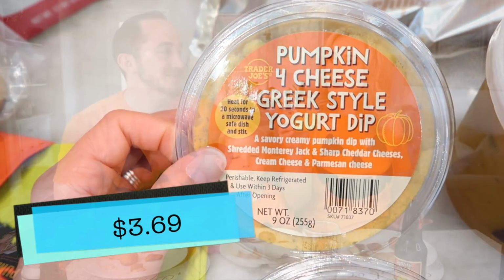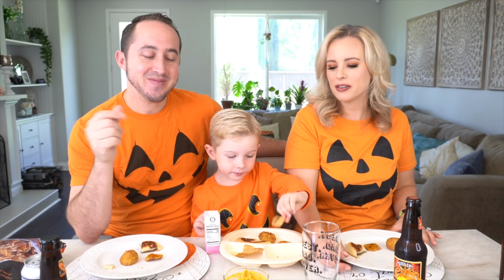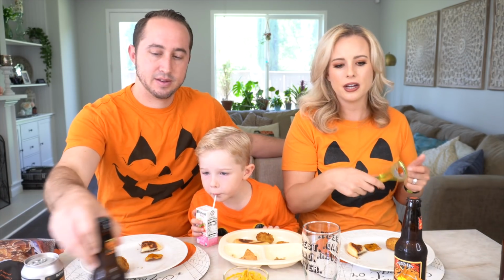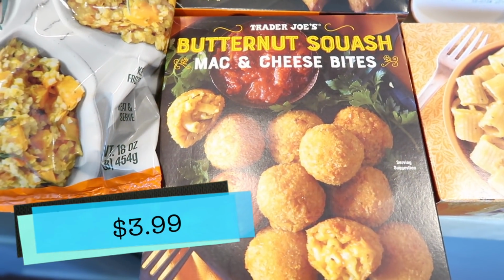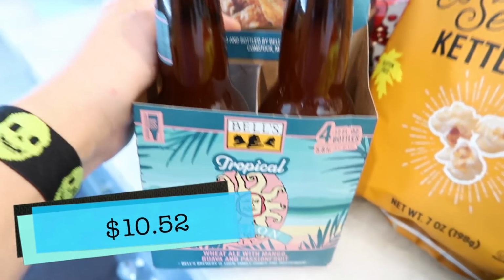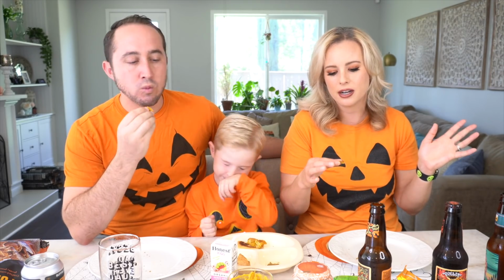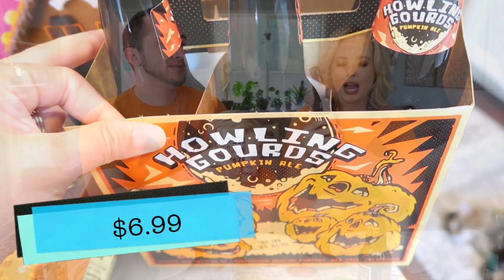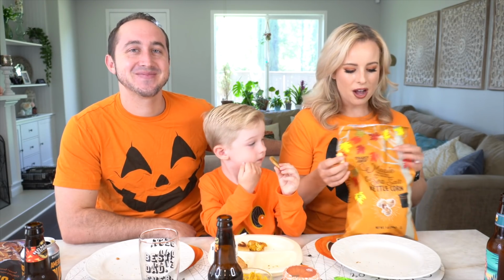FALL TRADER JOE'S TASTE TEST (2021)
This is the first Fall Trader Joe's Taste Test of the year and we are loving it! This week Trader Joe's put out SO MANY pumpkin items and in this video we try all the NEW ITEMS, along with a couple seasonal products like pumpkin beer, maple popcorn and pumpkin tortilla chips. Some of the NEW items that we tried were the Sweet Cinnamon Filled Korean Pancakes, Butternut Squash Mac 'n' Cheese Bites, Sweet & Savory Pumpkin Spread, Pumpkin Spice Hummus, Pumpkin 4 Cheese Greek Style Yogurt Dip and MORE!